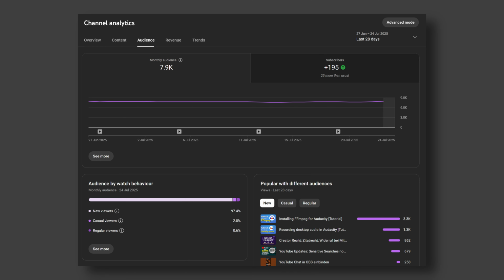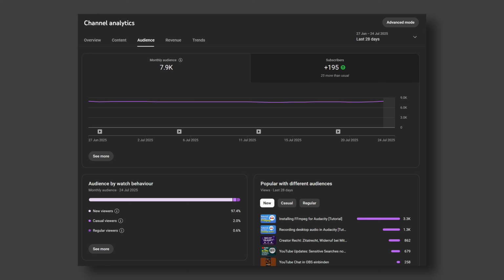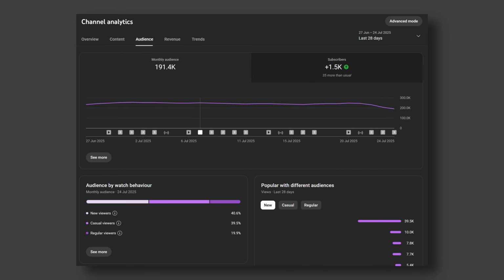YouTube News: 100% Audience Metrics Rollout, Shorts AI Launch & What VShojo Teaches Us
YouTube Updates This Week: Shorts AI Tools, 100% Audience Metrics Rollout & Creator Co-Ops as an alternative to MCNs or Agencies

In this weeks YouTube Updates, we cover all YouTube feature updates that creators need to know about. From AI-powered video tools in YouTube Shorts, to the global rollout of the new audience segmentation in Analytics, plus a short outlook into our blogpost about the downfall of VShojo and why creator co-ops might be the future for content creators.

Chapters:
00:00 - YouTube Shorts: New AI Feature Turns Images Into Videos
01:17 - Audience Segments in YouTube Analytics Now 100% Rolled Out
02:11 - What we should learn from VShojo's Collapse